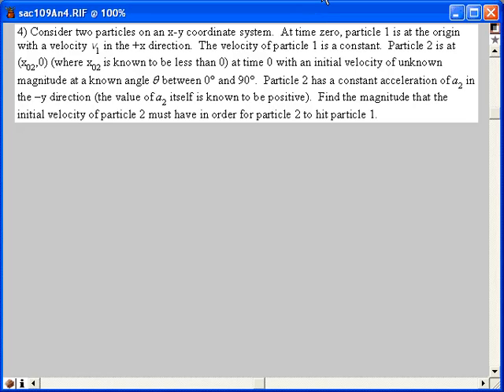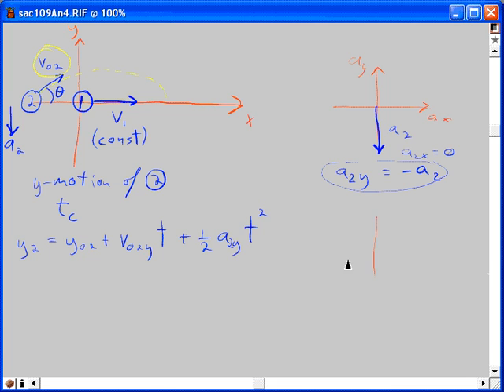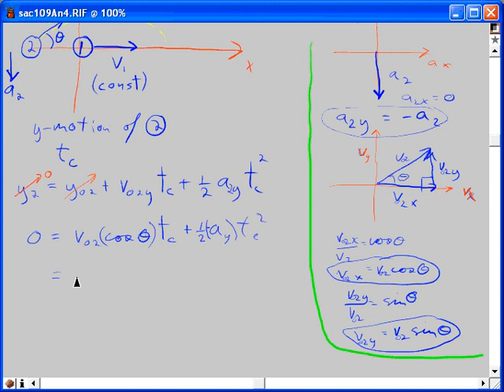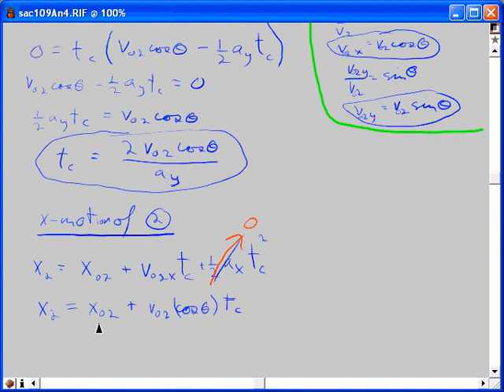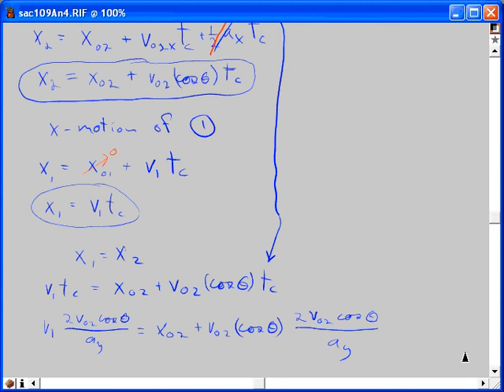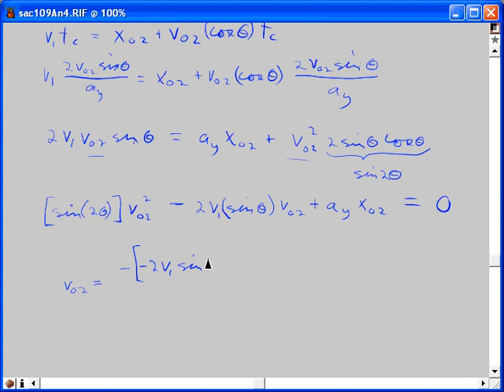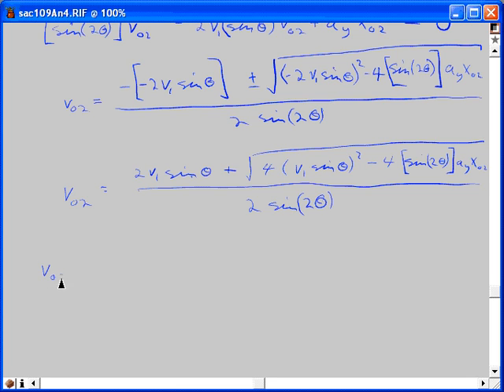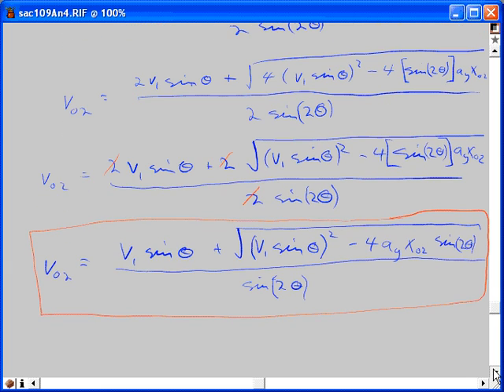sac109An4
Solution to SAC 109A Problem 4